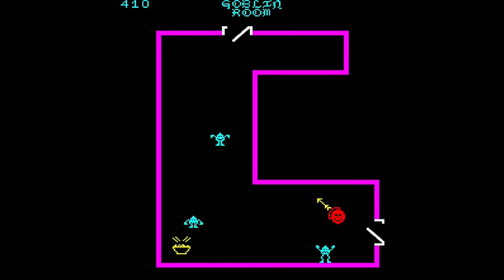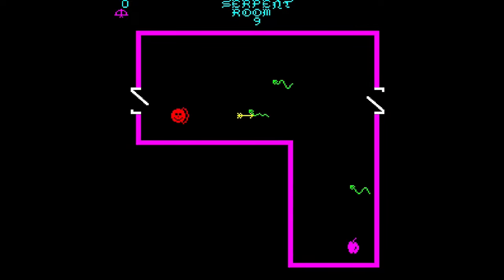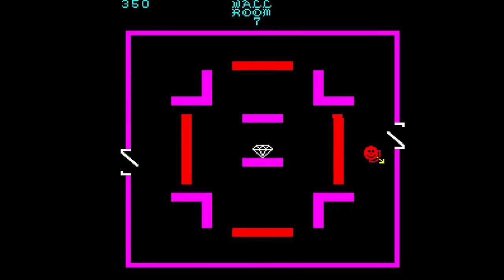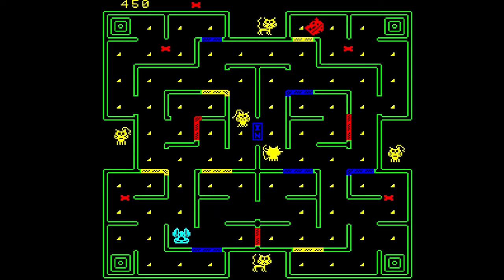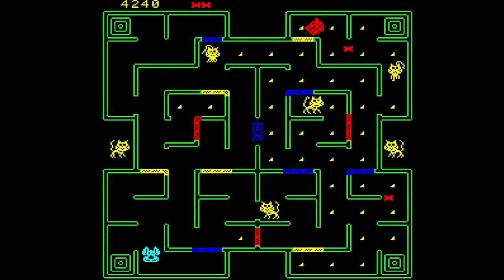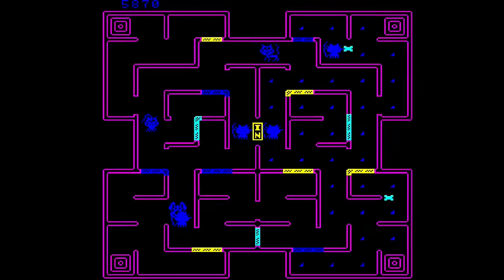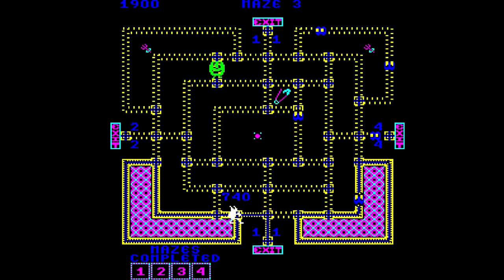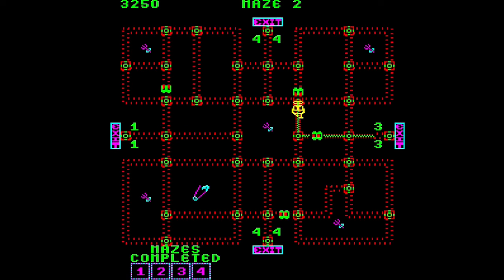EXIDY 2 Beta | Venture, Mouse Trap & Pepper II | MiSTer FPGA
Follow Anton Gale over on Twitter/X

Courtesy of Core Developer and all around awesome guy Anton Gale, lets check out some games on the Exidy Universal System Board 2, this core is in BETA and will be released soon. All footage was captured in the MiSTer FPGA DE10 NANO. It's likelty we will see a Analogue Pocket release in the future too.